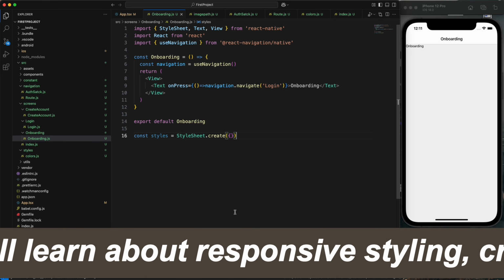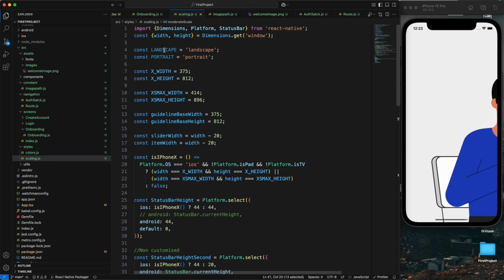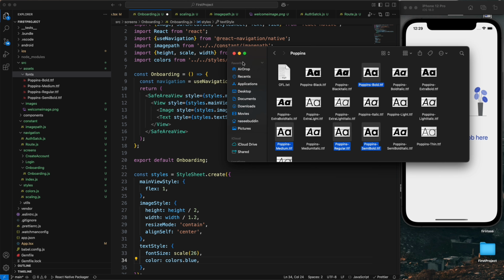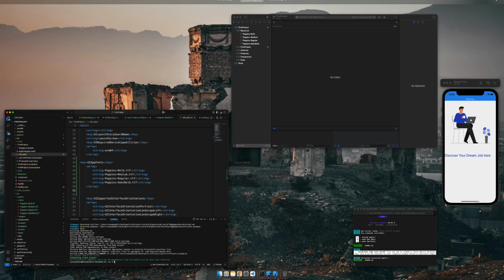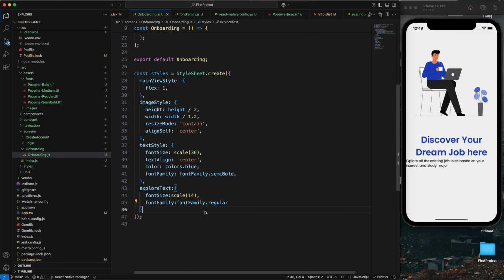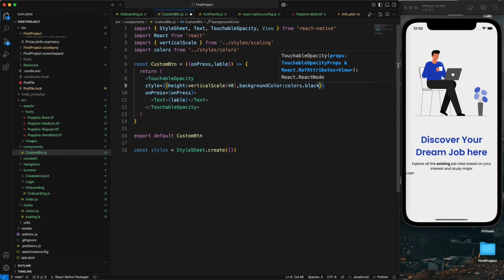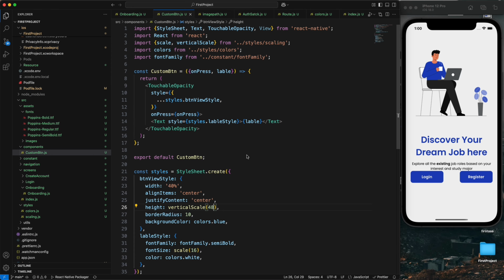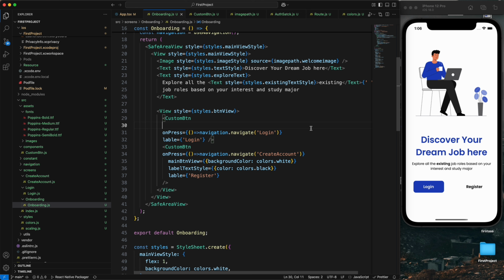React Native Project #2: Onboarding Screen with Custom Fonts, Buttons, and Responsive Styling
In this video, I will build a responsive UI for the onboarding screen, add a custom font, and create a reusable custom button with responsive styling.